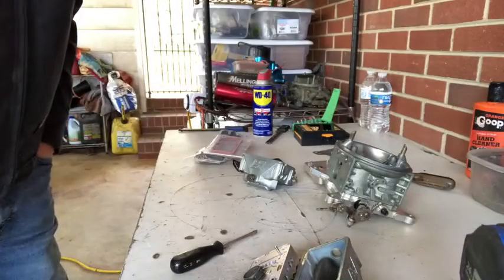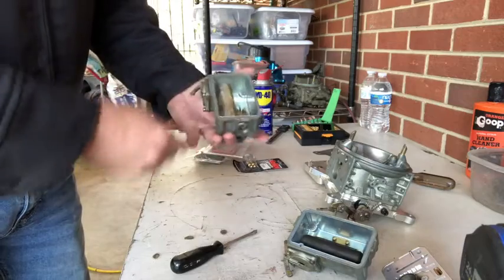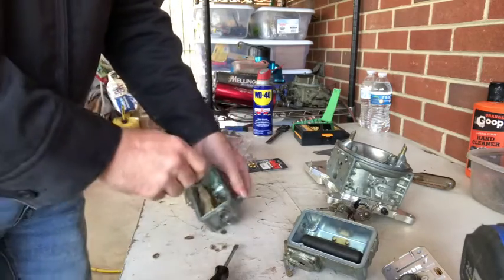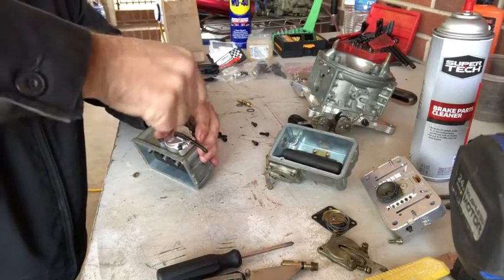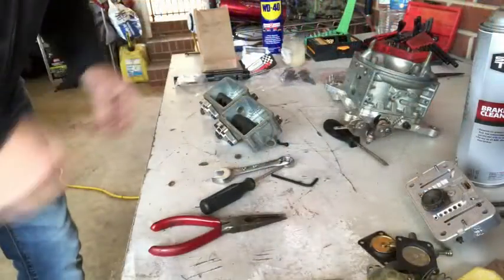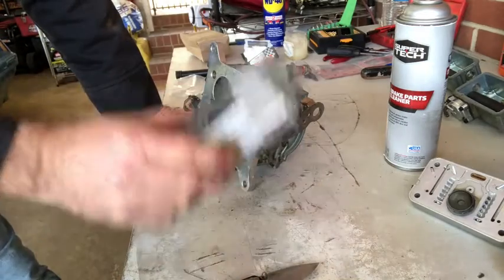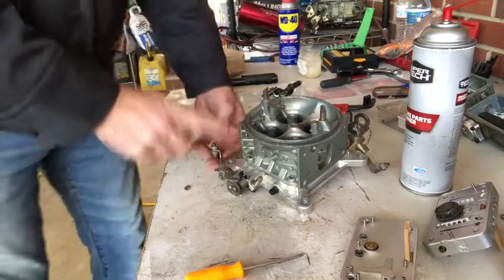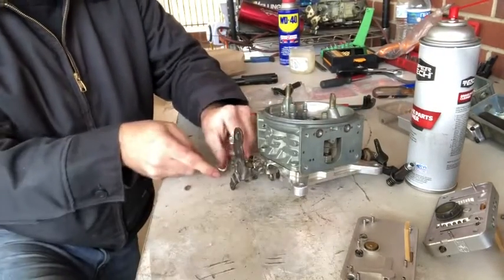Building a blow-through (Part 1)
Modifying a carburetor for blow-through - Part 1: Fuel bowl and body changes.